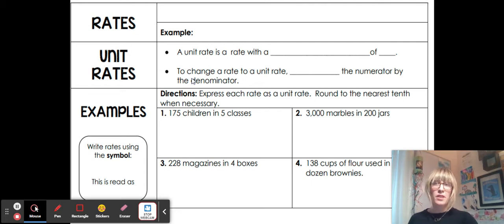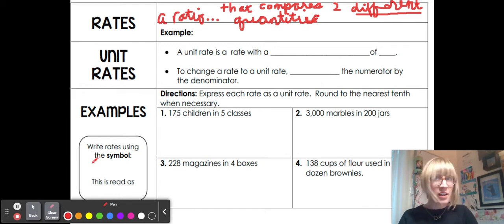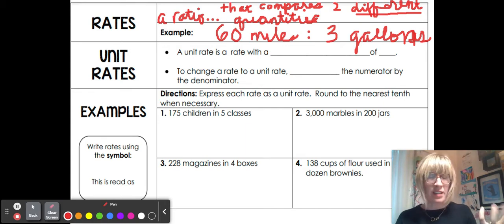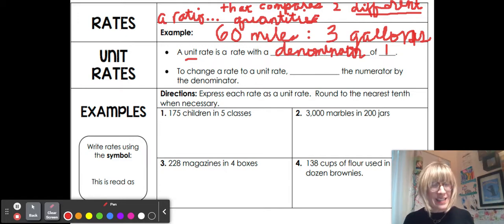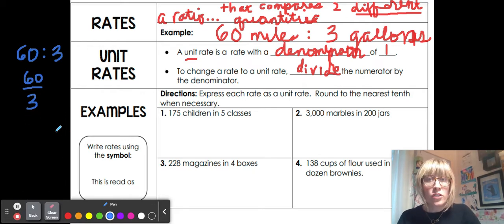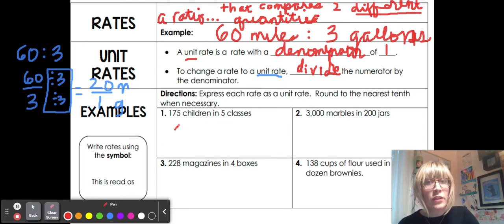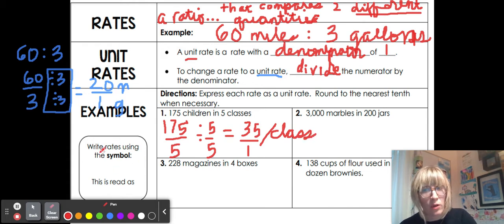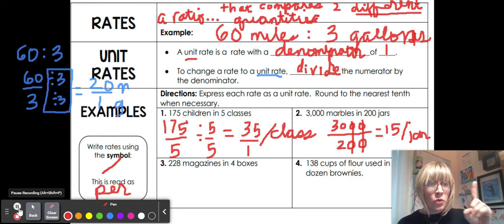Rates and Unit Rates: Intro